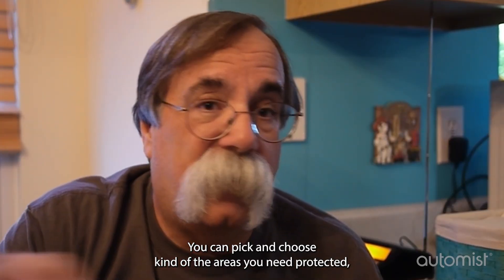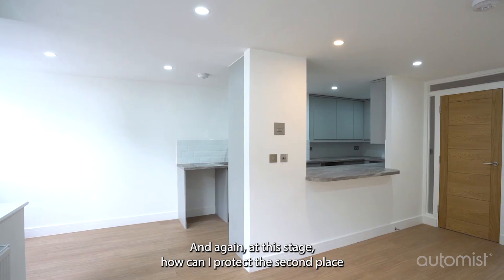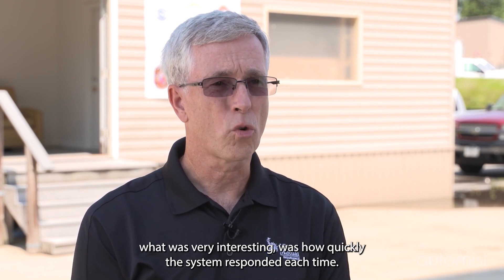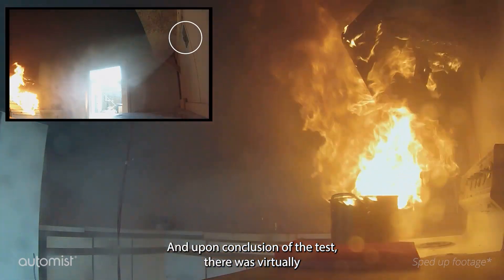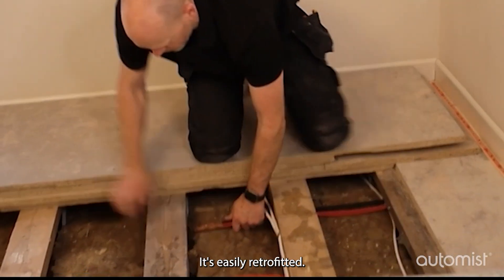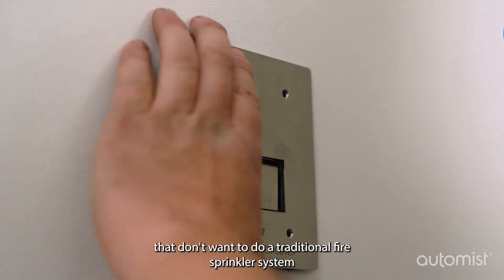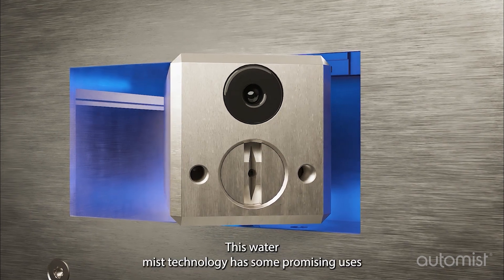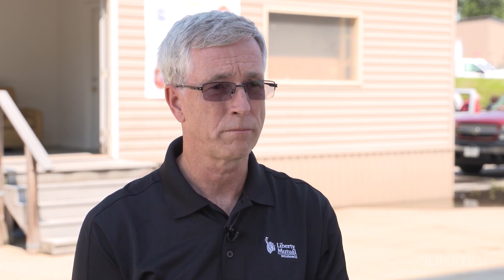Automist, Fire Sprinkler Alternative: Insights from a Fire Chief, Insurer, and Installer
Automist, manufactured by Plumis Ltd, thinks and works like a firefighter would to save more lives and preserve property. It is the only home system that targets the fire at its source, operates early for faster suppression and uses less water. The unobtrusive award-winning design fits any decor and the system is fed from existing mains water supplies without the need for piping upgrades, tank installations and bulky pumps.